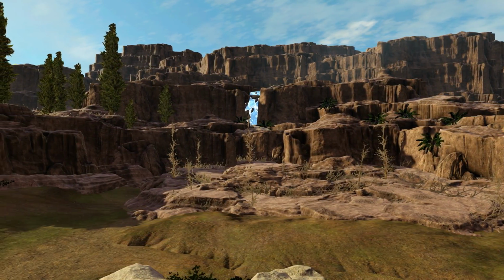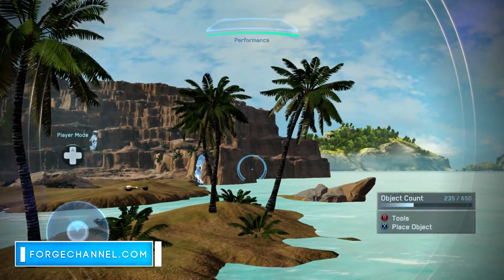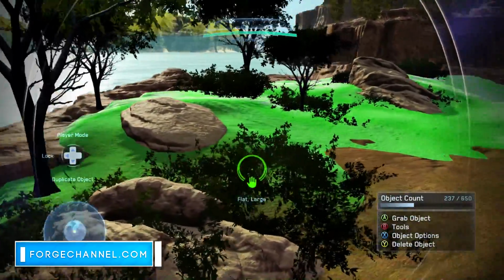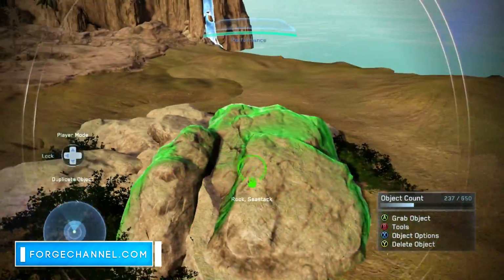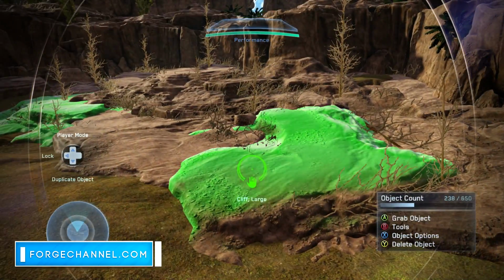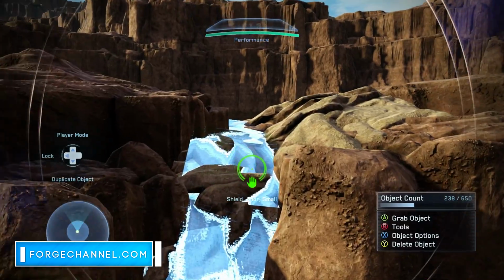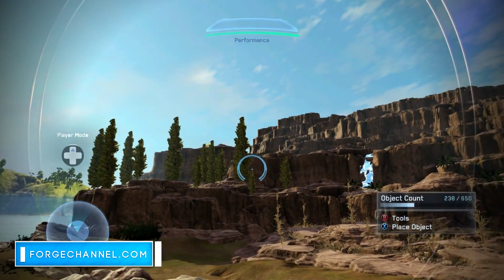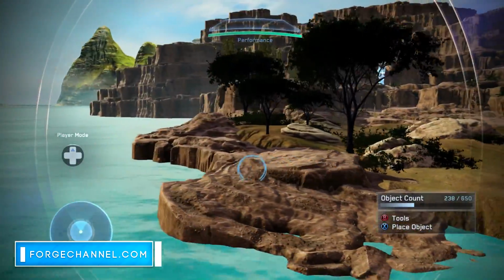Halo 2 Anniversary Forge Tutorial - Simple Scenery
Today I help you create some simple scenery for your Halo 2 Anniversary/Halo: The Master Chief Collection custom maps!

Want to get your map in a video? Post your creation in the "Maps" tab on Forge Channel!!